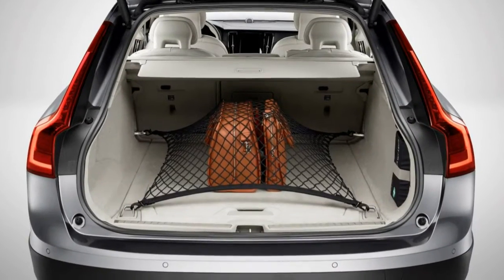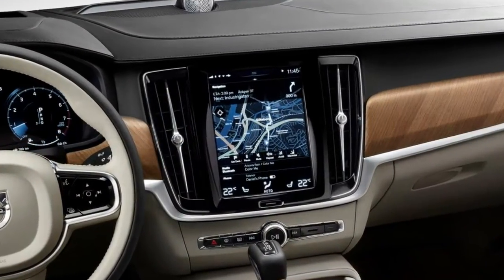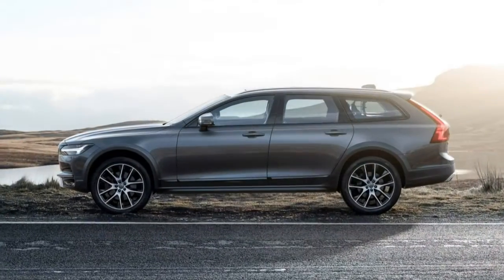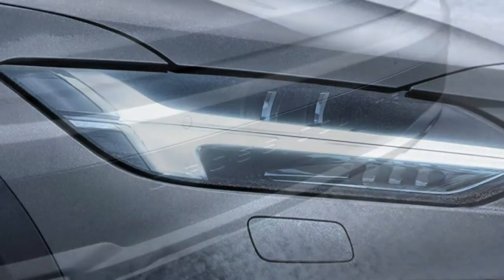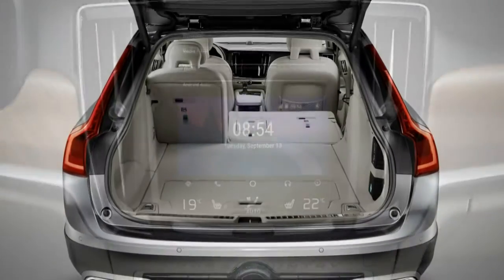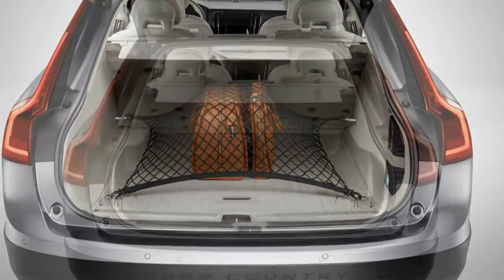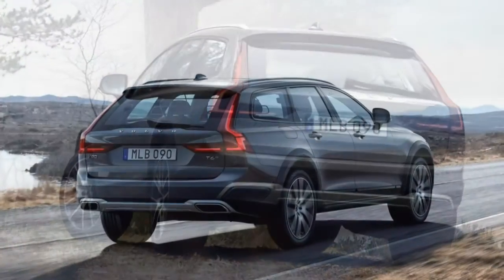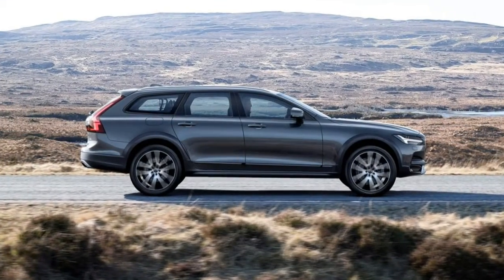Volvo V90 Cross Country 2017 Car Review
Previewed prior to the 2016 Paris motor show, the V90 Cross-Country is usually a raised height, AWD version with the V90 created for use on rough terrain, unsealed roads along with light off-road usage.

 In the United States, exactly the XC version in the V90 are going to be available a like a regular production model you should buy off the lot, as being the regular V90 is order-only.